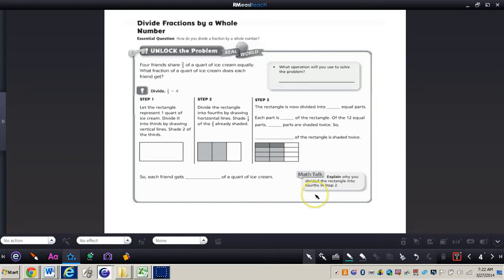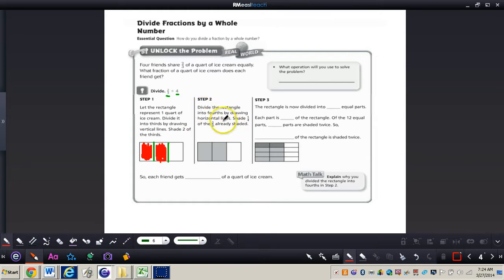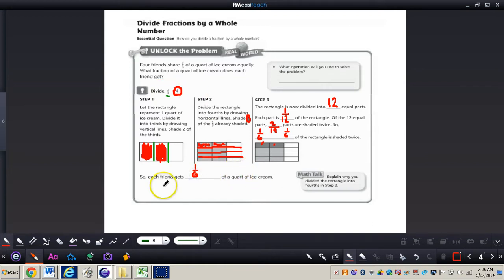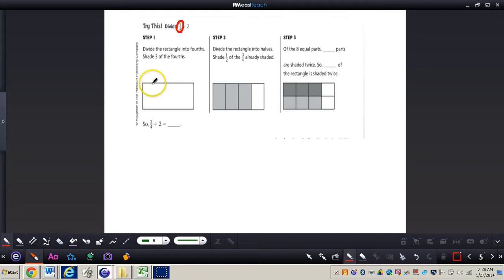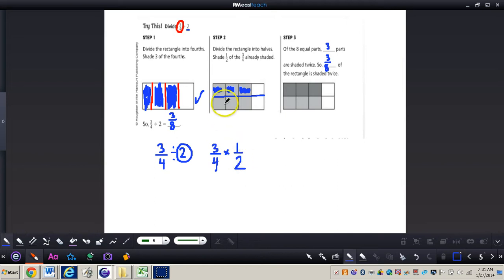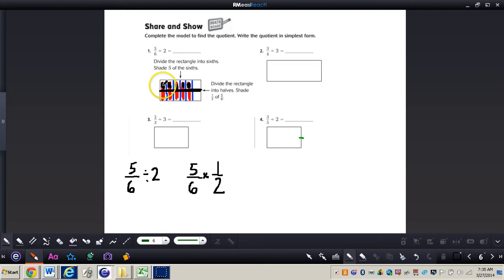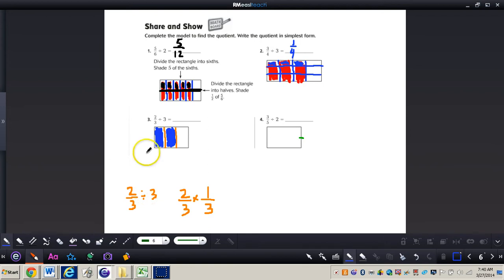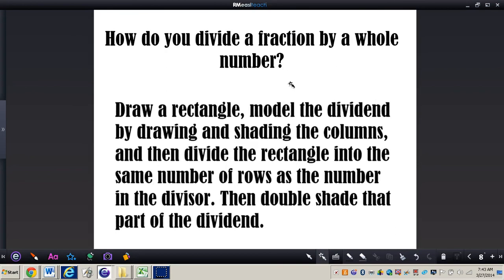Divide Fractions by a Whole Number